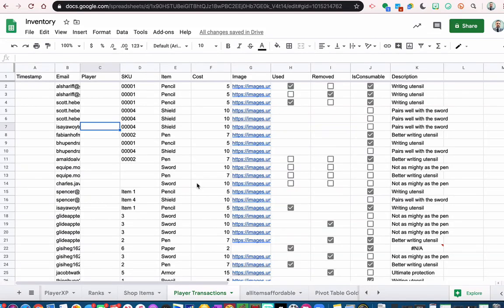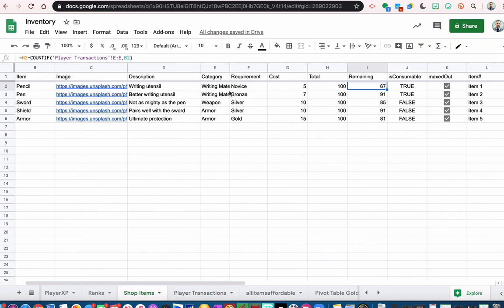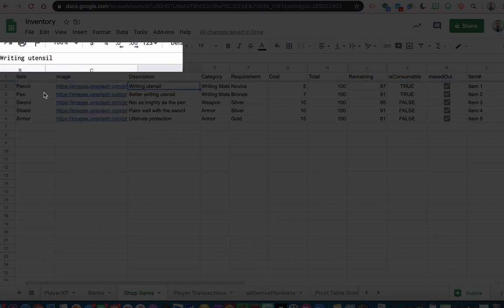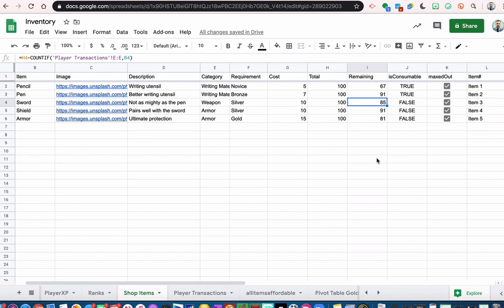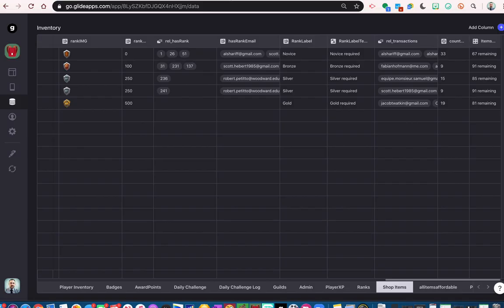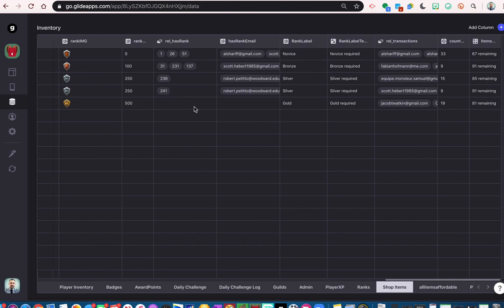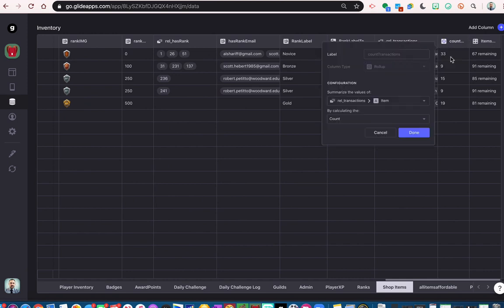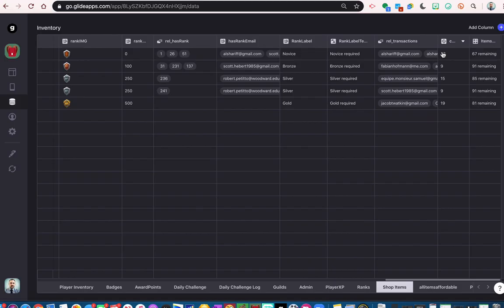Glide: Managing Inventory w/ user Transactions